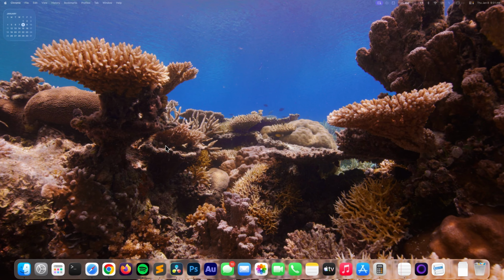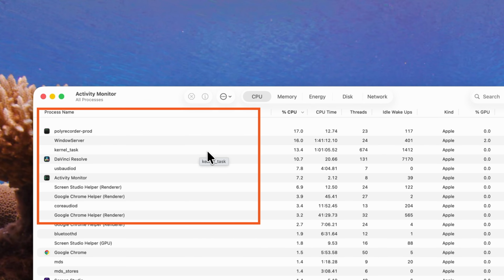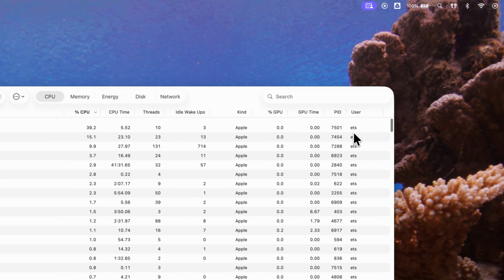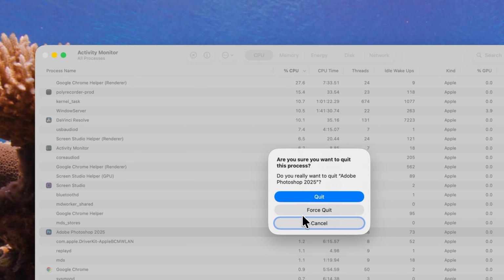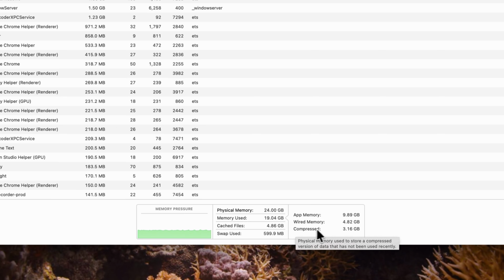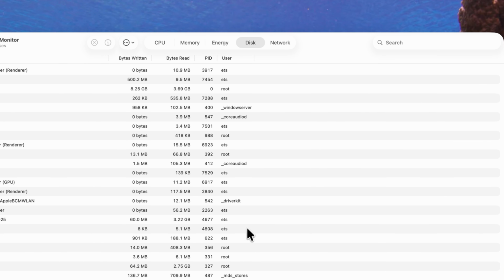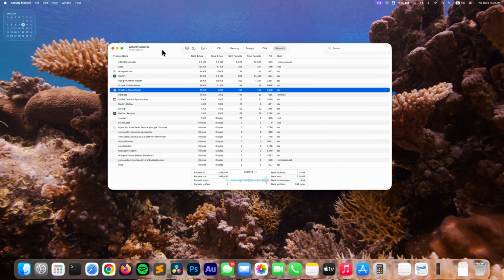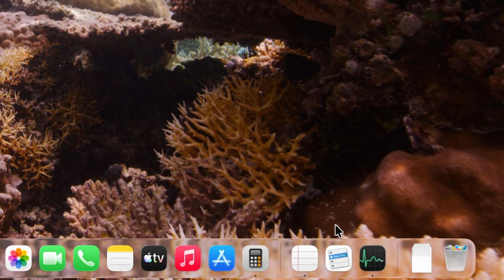How to Open and Use Activity Monitor on Mac | macOS 26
In this video, I’ll show you where Activity Monitor is on MacBook and how to open Activity Monitor on Mac using Spotlight. You’ll also learn how Activity Monitor works, how to check CPU usage, memory usage, battery activity, and system processes.